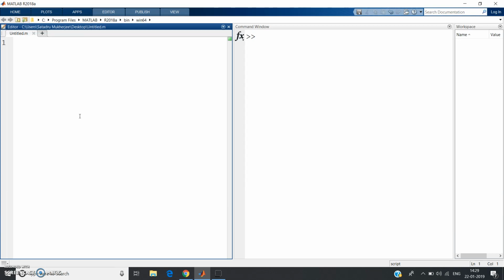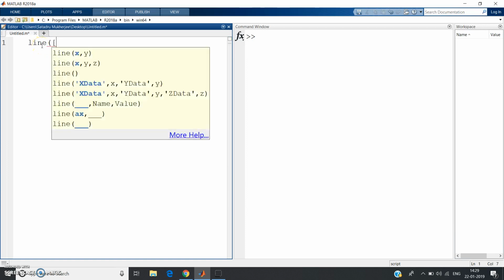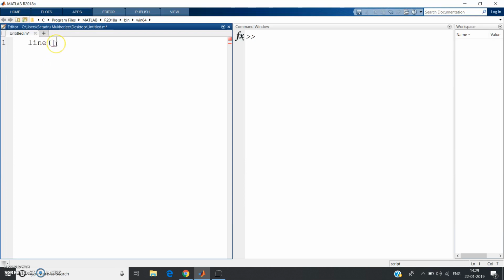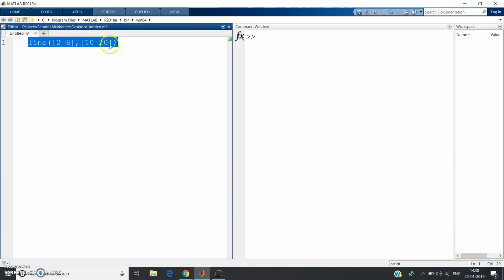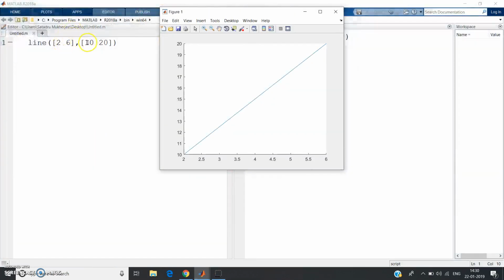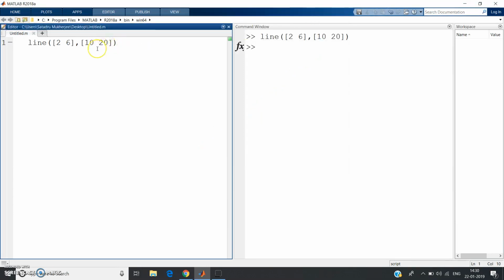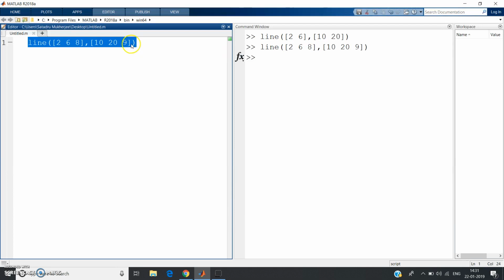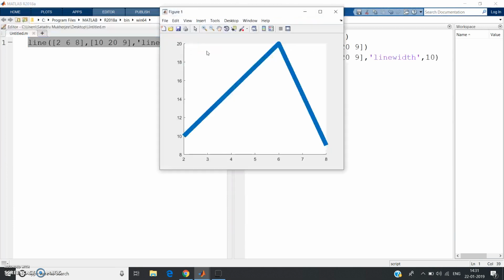Straight line in MATLAB(EASIEST WAY TO DRAW)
For more detail , type help line  in command window .